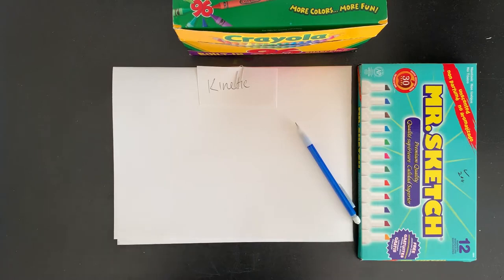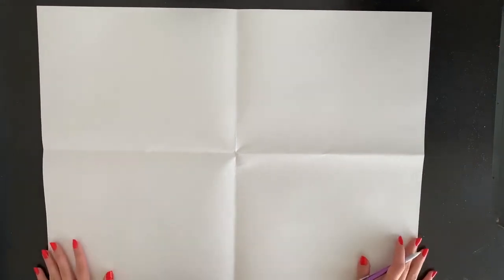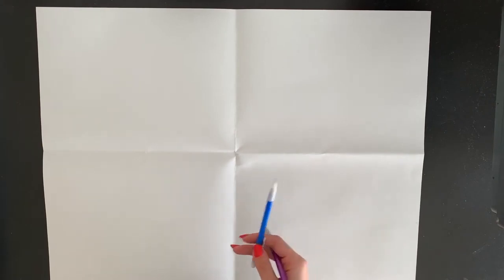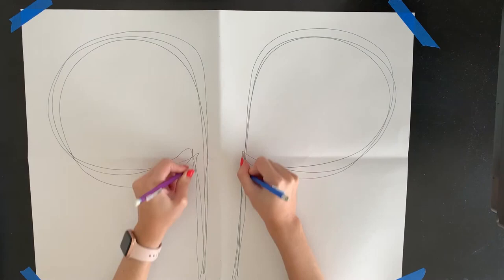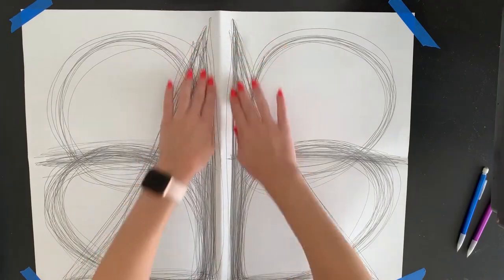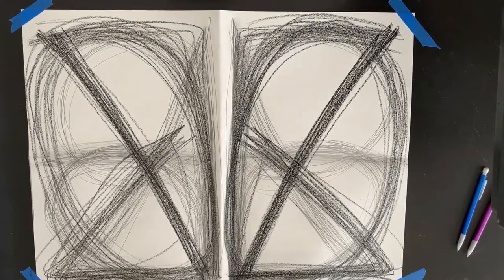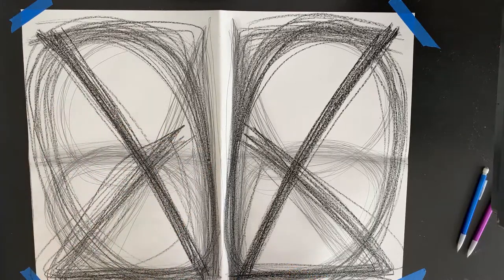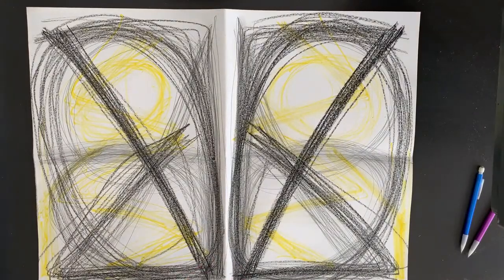Kinetic Drawing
Hello Artists! Follow this video to create your own kinetic drawing.